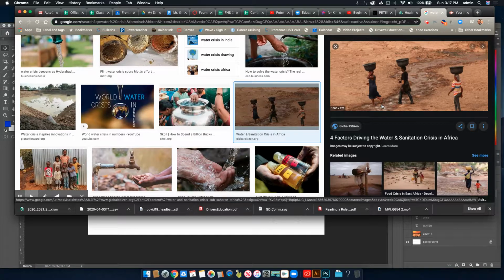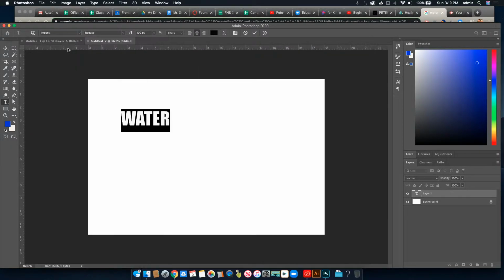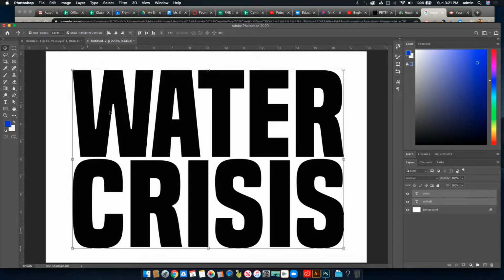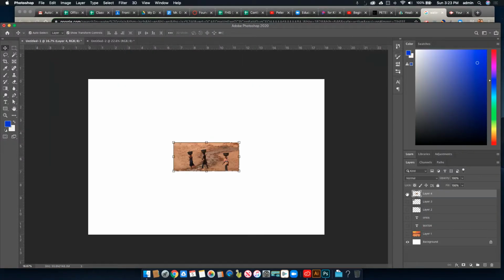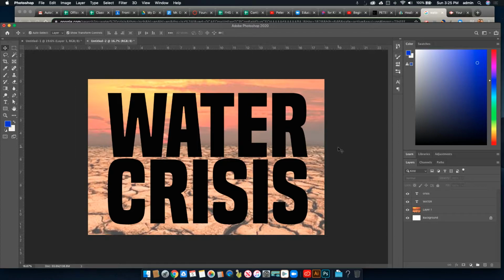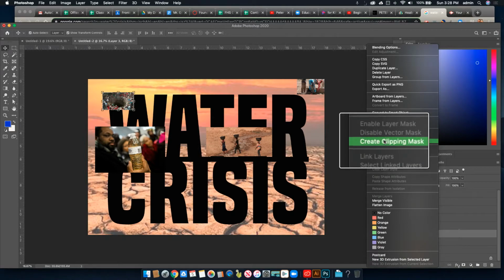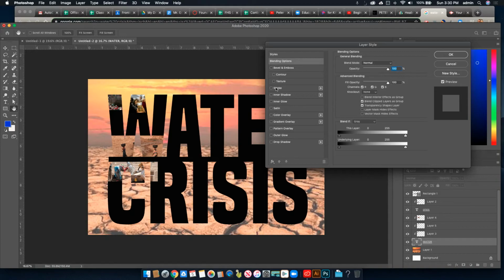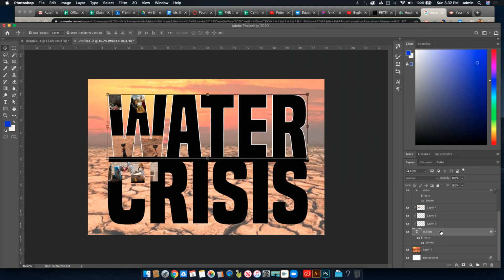Graphic Design Water Project.